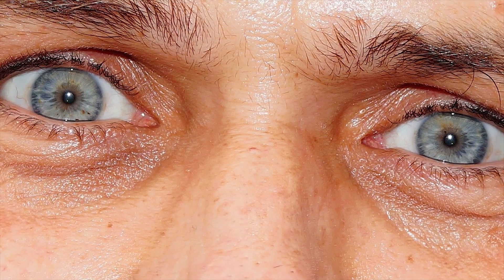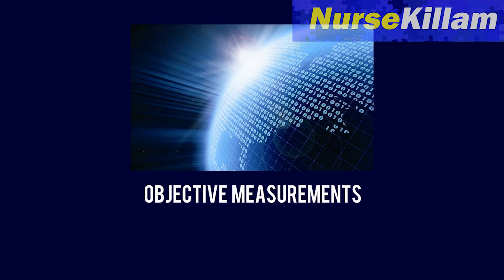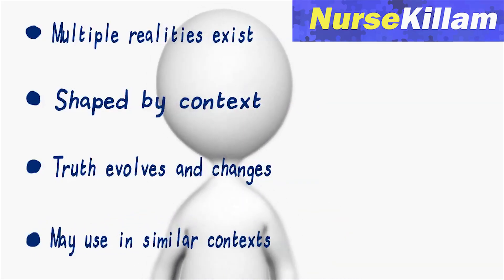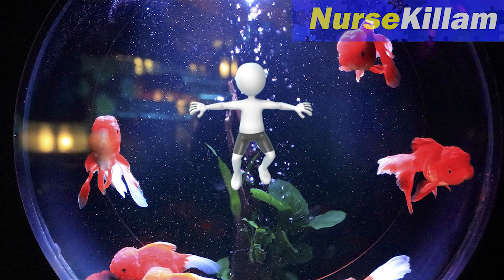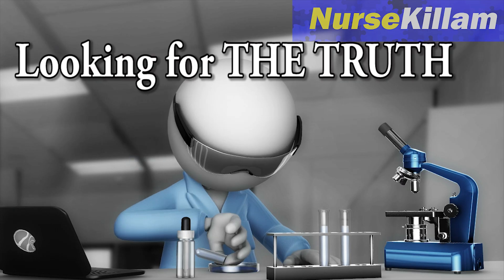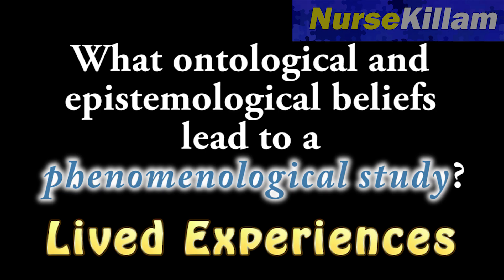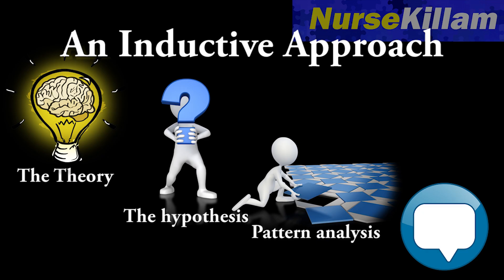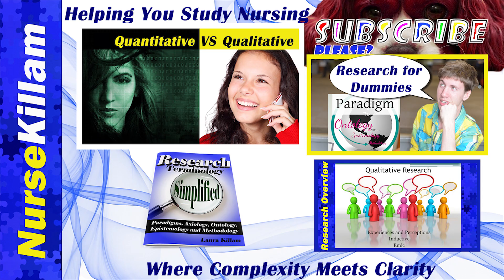Ontology, Epistemology, Methodology and Methods in Research Simplified!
When you are just starting to learn about research it helps to have simple definitions of Ontology, Epistemology, Methodology and Methods in Research!